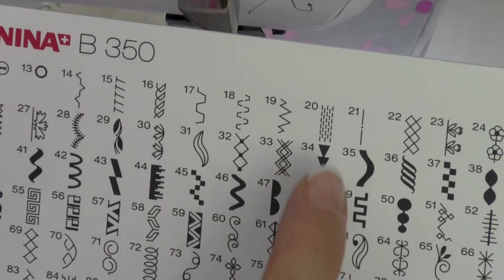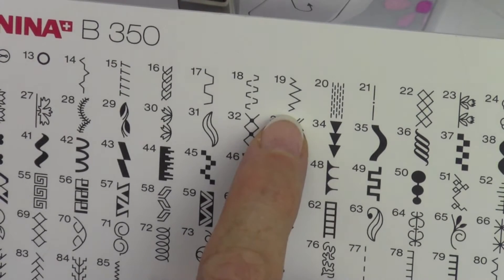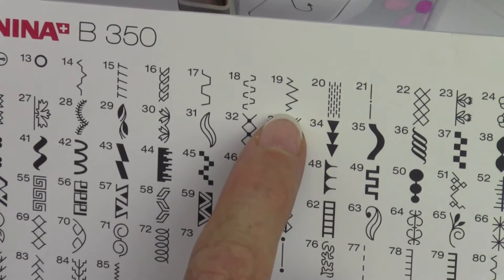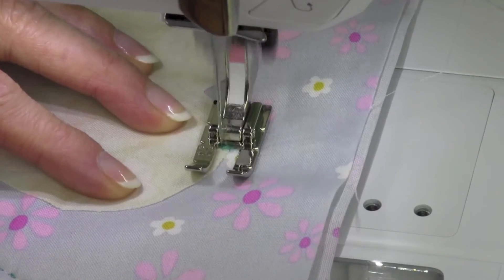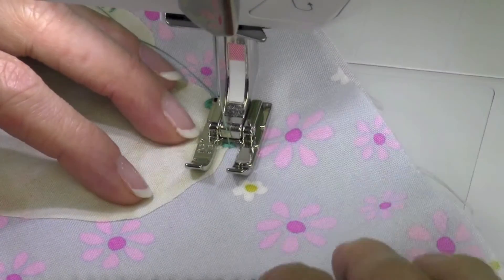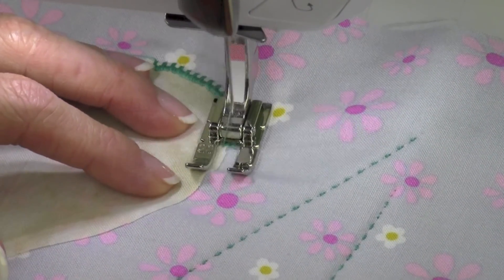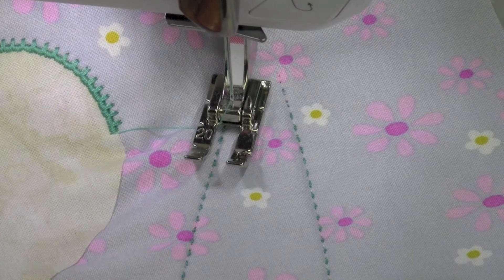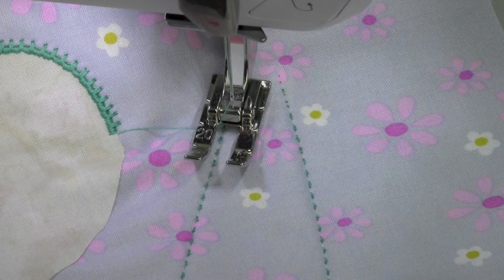Bernina 350 32 Sara's Favorite Appliqué Stitch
Sara's Favorite Appliqué Stitch on the BERNINA B 350